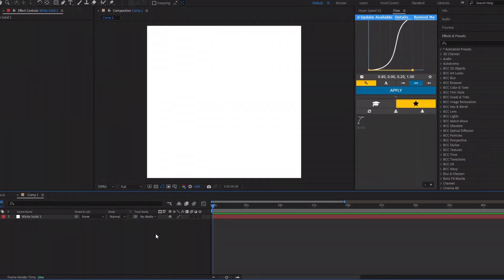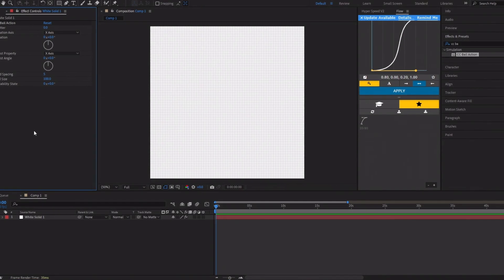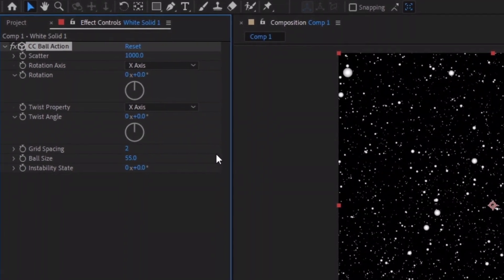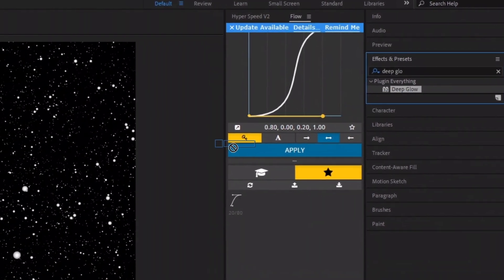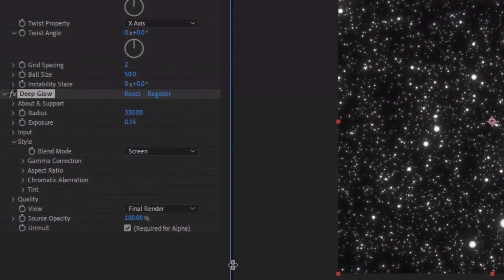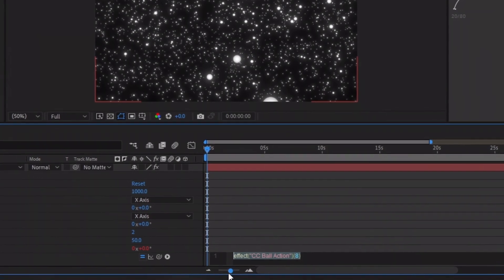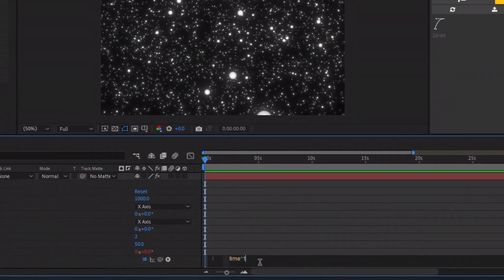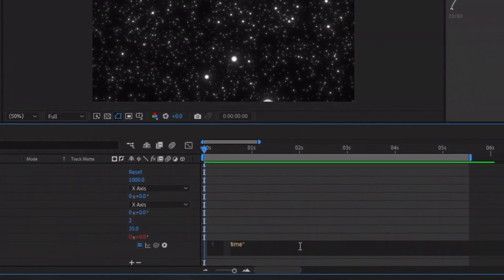Bubble Particle Effect Tutorial | After Effects Guide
Hi guys!

Today, I made a tutorial on how to create a smooth Bubble Particle Effect in after effects. I hope you find it helpful and enjoyable!